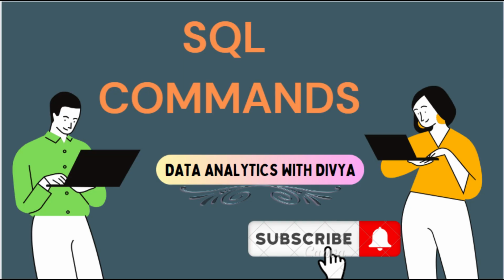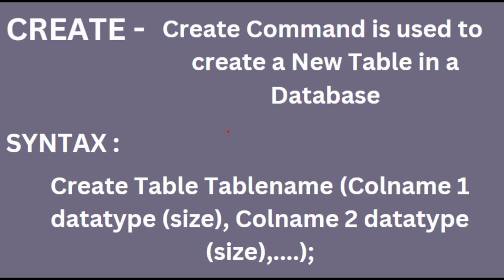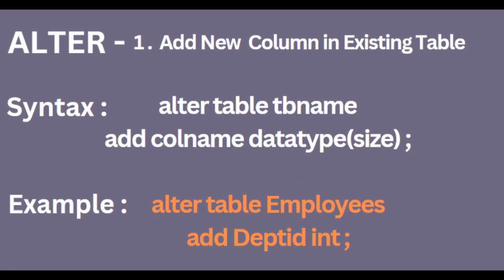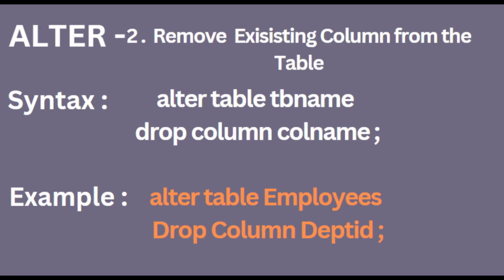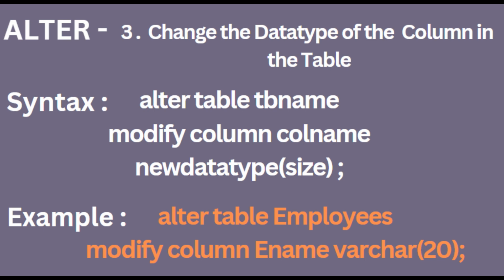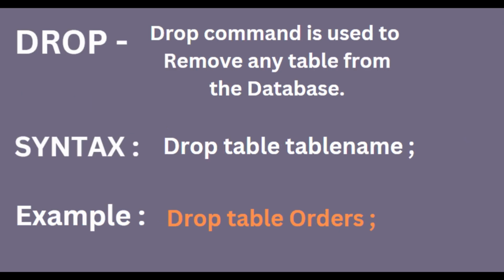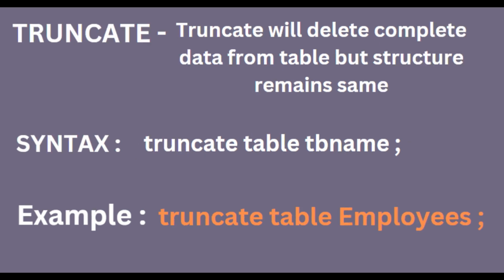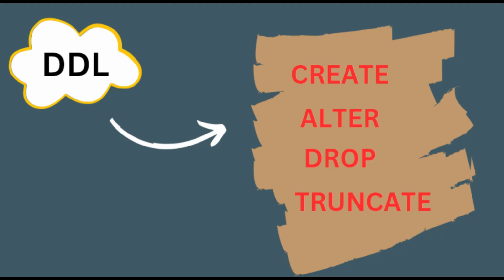Types of SQL Commands Detailed Explanation PART 1 by DataAnalytics With Divya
In this Video I have explained about SQL Commands and its types Detailly - I covered all DDL Commands and remaining commands will be explained in next video.

Important links -

Get Latest updates on current job openings for Data Analysis and Learn SQL from basic to advance by following my content..